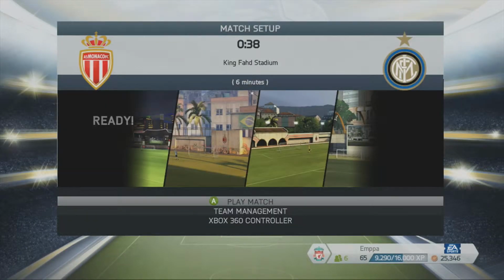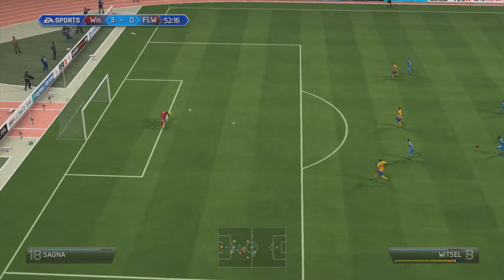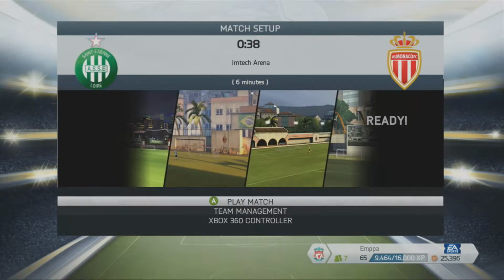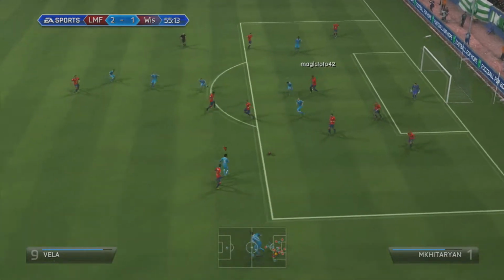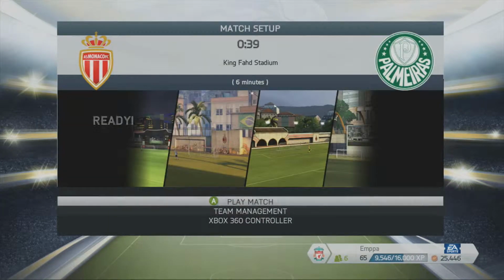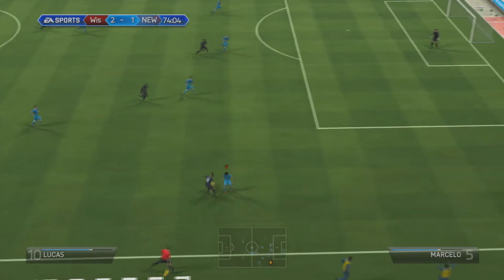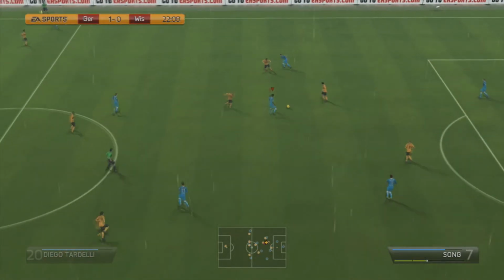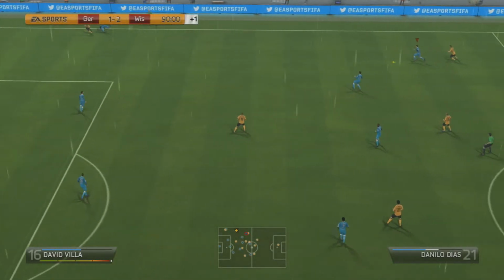FIFA 14 Ultimate Team - The Journey - Episode 20